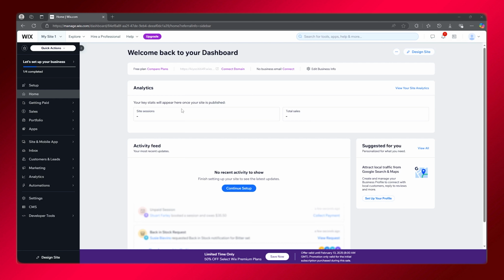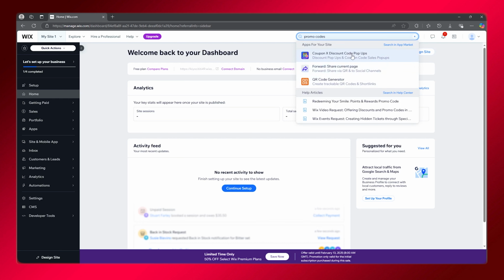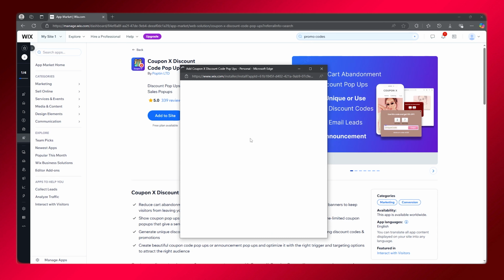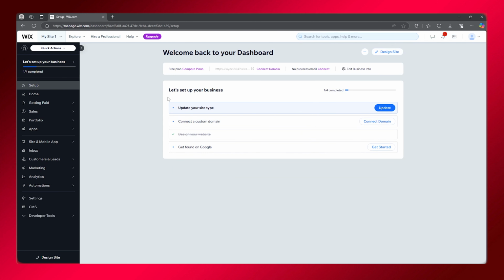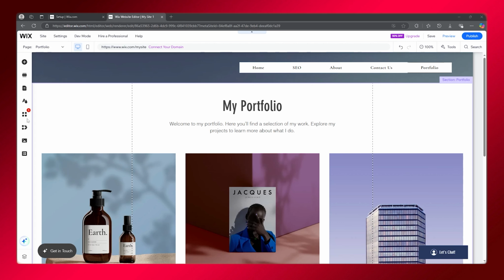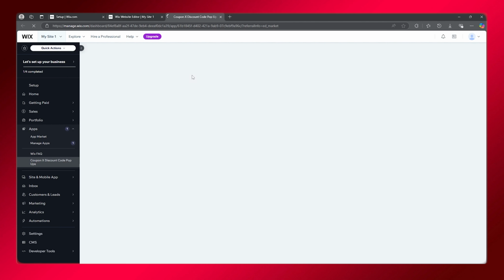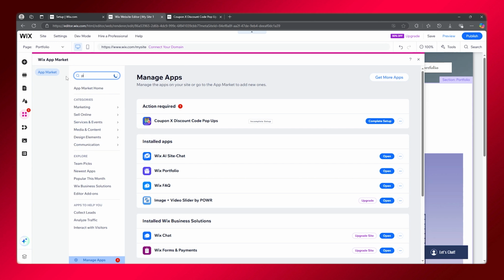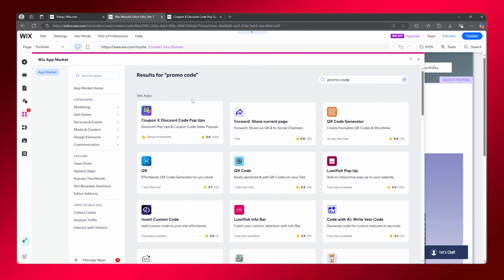How to Get Promo Code in Wix (2025) | Best Coupon Codes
Looking to save on your Wix subscription or services? In this guide, we’ll show you how to find the best promo codes and coupons for Wix in 2025, so you can get discounts on website plans, upgrades, and more.

🔹 How to find and use Wix promo codes
🔹 Best websites to find current Wix coupons
🔹 How to apply promo codes to Wix plans and services

Follow these steps to start saving with Wix today!